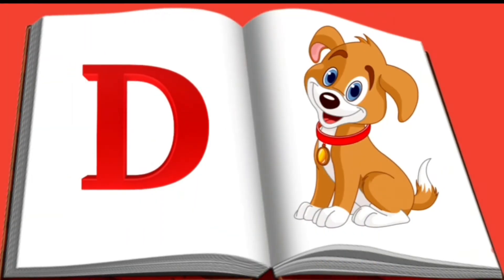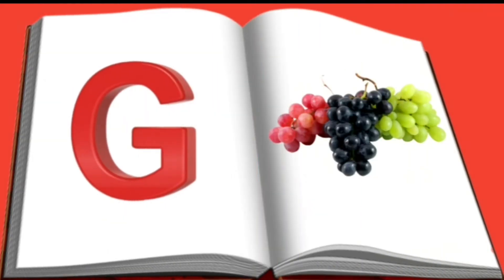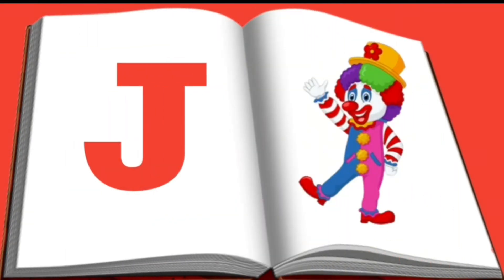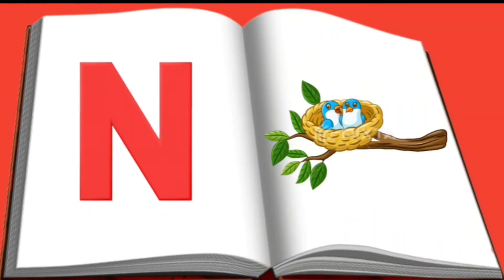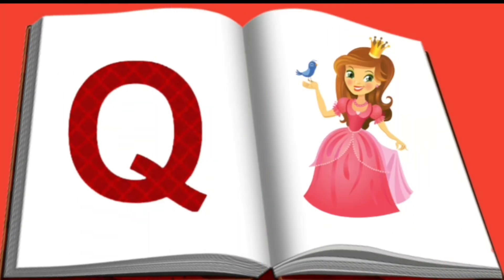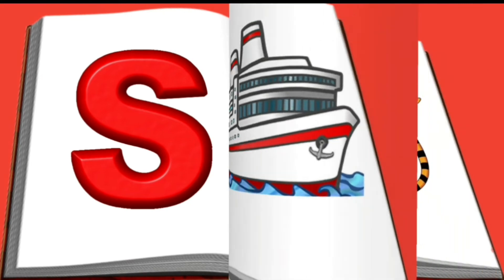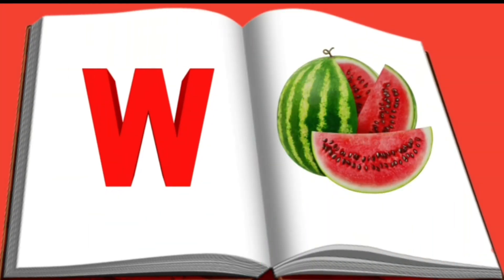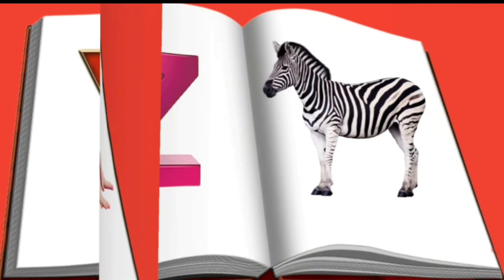abcd, alphabets | a for apple b for ball c for cat | abc learning for toddlers abc song, coloring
Roofia ki class

Your query:

abc song nursery rhymes a for apple b for ball

abcdefghijklmnop

a b c d efghijklmnopqrstuvwxyz

a for apple b for ball c for cat d for doll a for apple b for badka apple

abc 123

color song

123 song

numbers song

abcd

abc song

abc

a for apple song dubbed in Bangla abc kids - tracing & phonics

abcd for child abcd for children learning

abcd for kids learning in Bangla a for apple b for bada apple

abcd abcd

colour

colours name